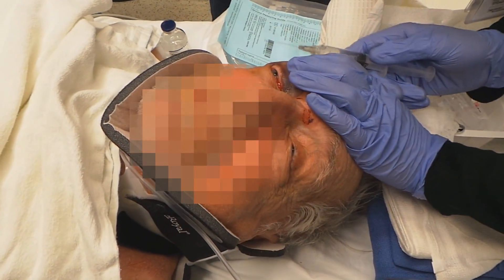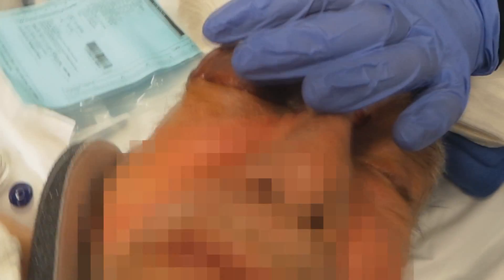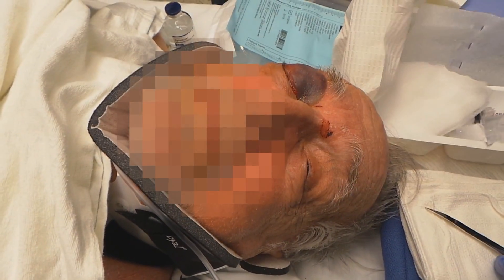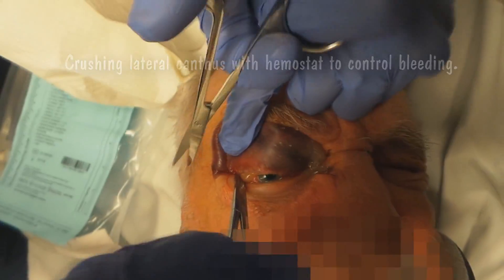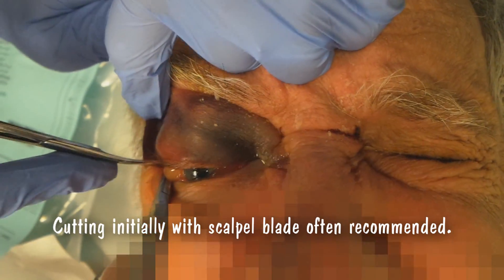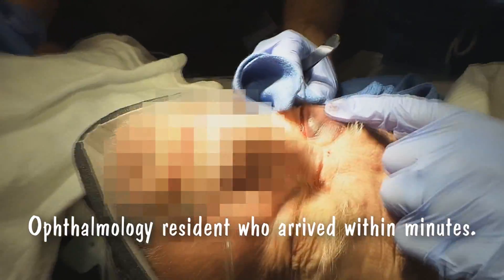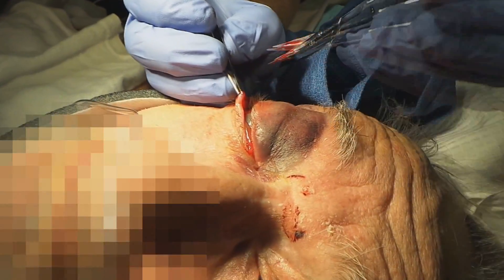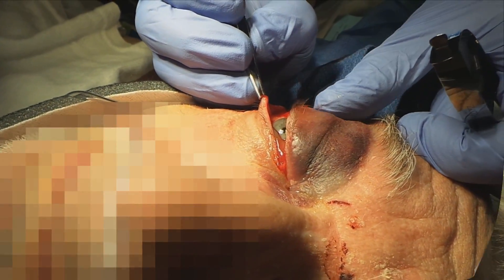Emergency Lateral Canthotomy and Cantholysis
A rare eye saving procedure (lateral canthotomy) is started by an emergency medicine resident and attending physician and the ophthalmology team finishes by performing the other components of the procedure, upper and lower lateral cantholysis.  Together they successfully prevent an elderly gentleman with a retrobulbar hematoma from losing complete vision in his right eye.